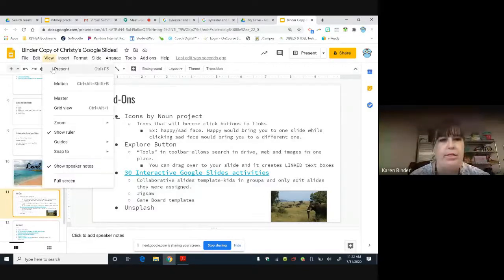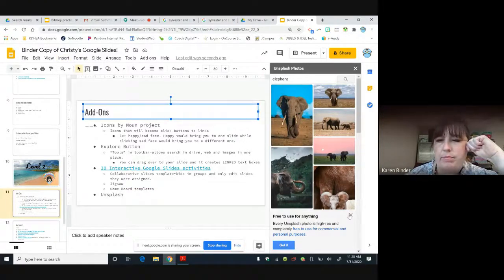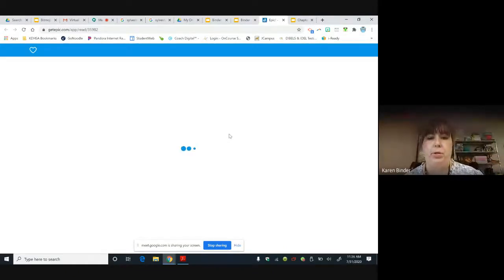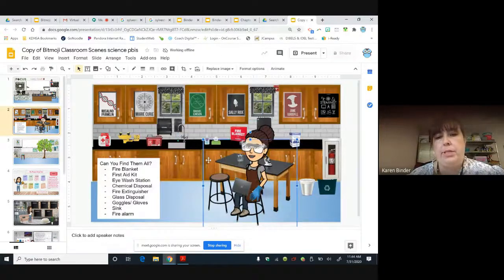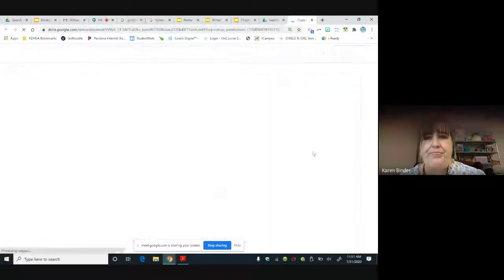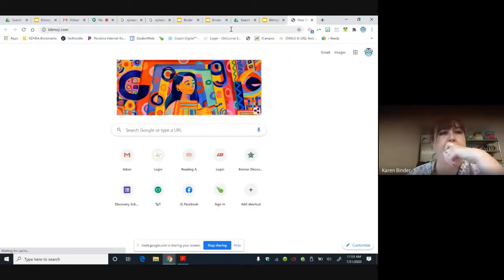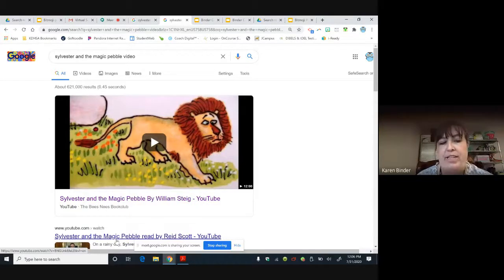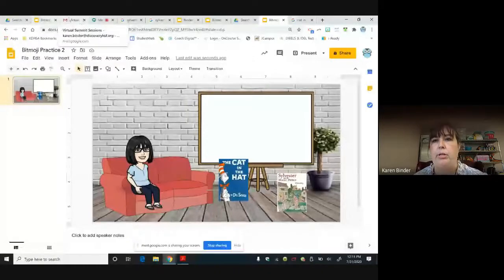Google Slides K-4 Level 2 2020 07 31 at 09 20 GMT 7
July 2020 PD